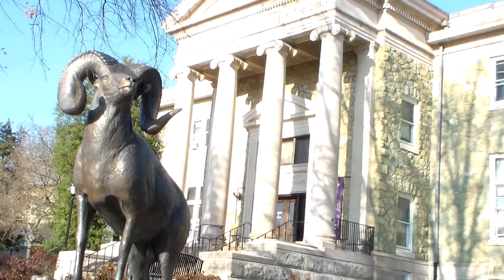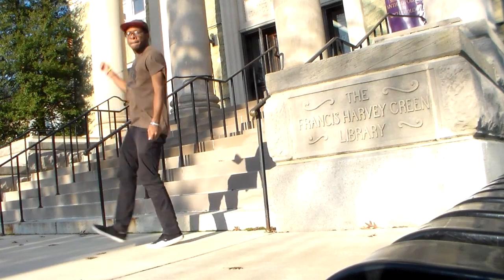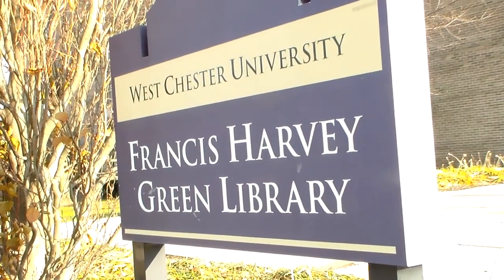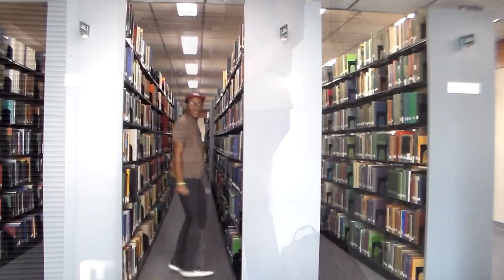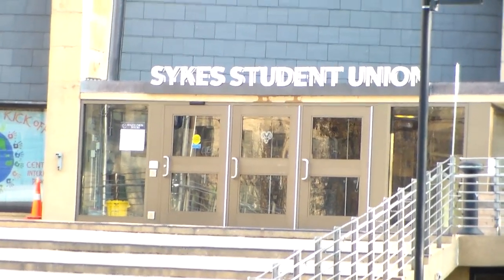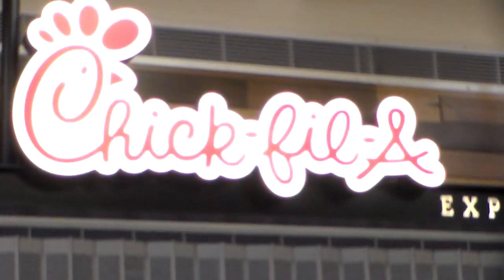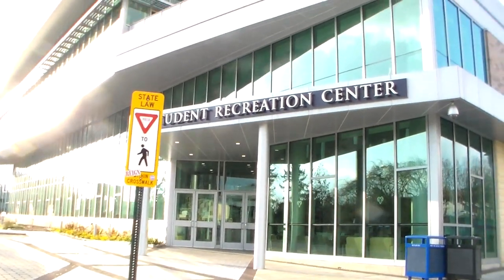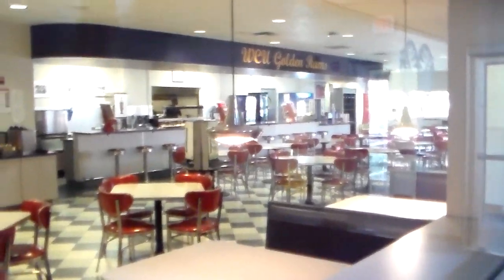I sent this to my Professor. I don't think she liked it... WCU Tour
Ok so...This is a tour of West Chester University that I had to make for my media Tech class. I expect to get an A+

For you who are new to college. This is a quick glimpse at what it looks like to go to West Chester University of PA. I like WCU it's pretty cool. I might make more vids about what its like to go here...

This video makes me cringe and its embarrassing as hell.

Jaredo San